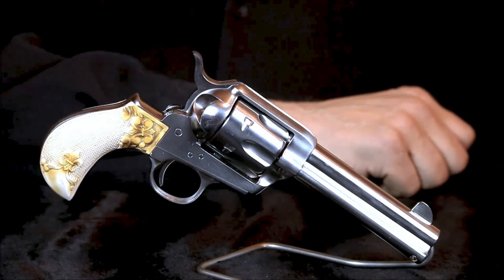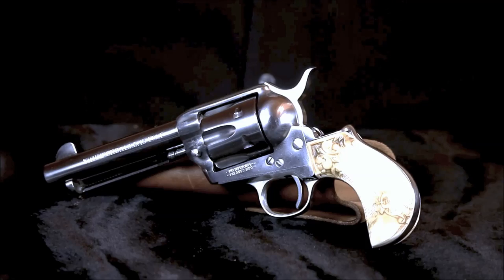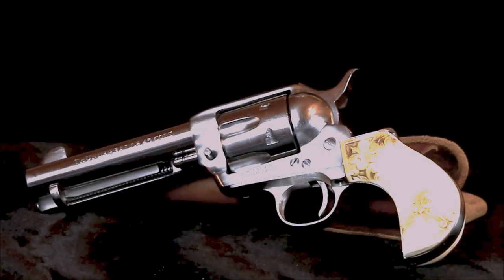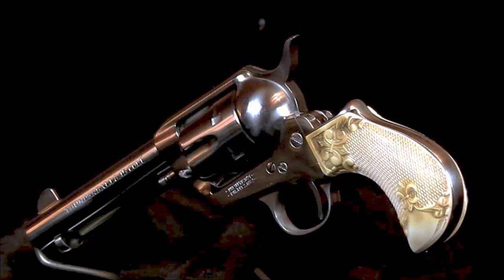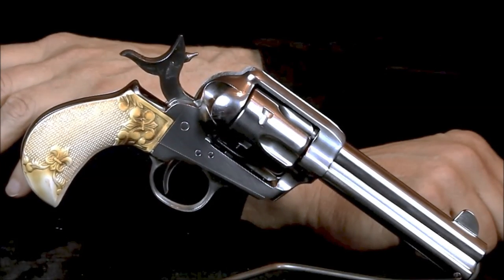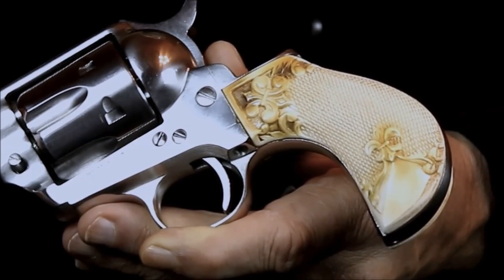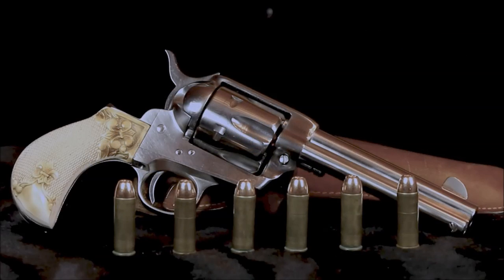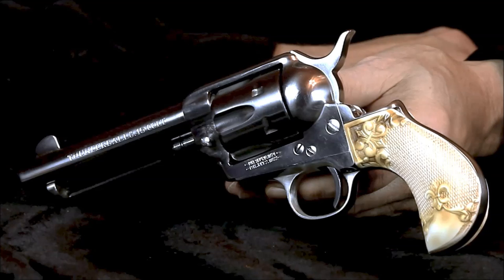Cimarron Birds Head Thunderball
A closer look at the Cimarron Birds Head Thunderball8.